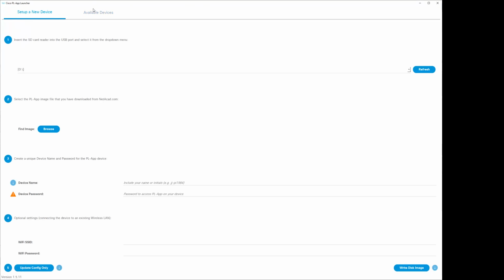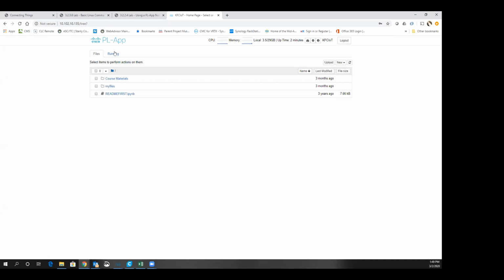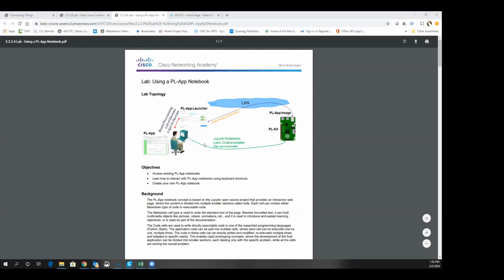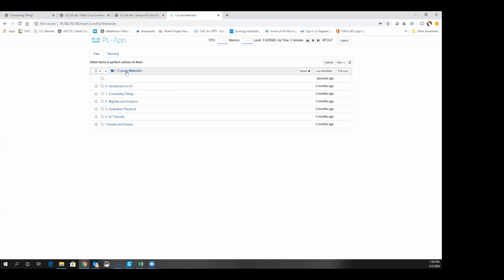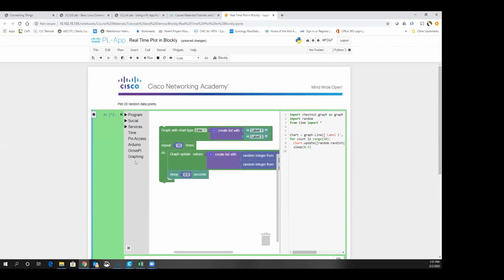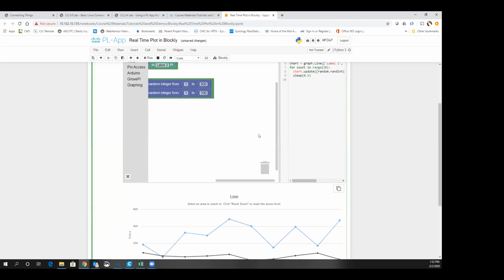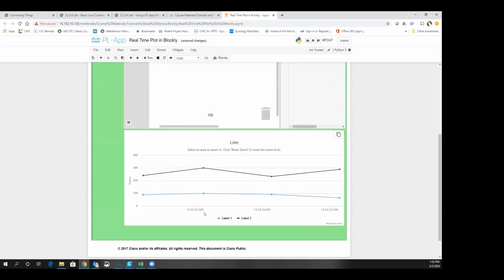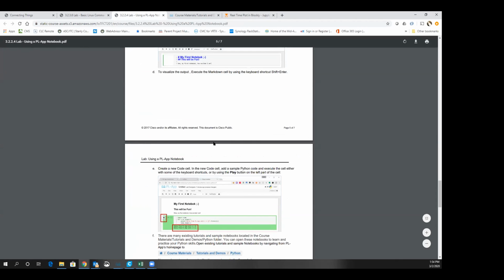Connecting Things Using PL-App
What the PL-App allows inside of the Cisco Academy IoT classes